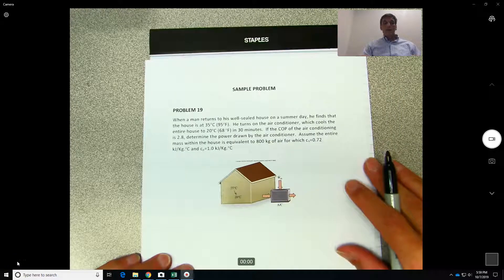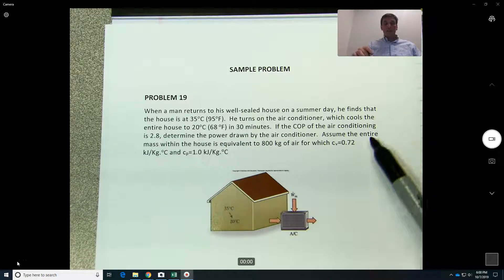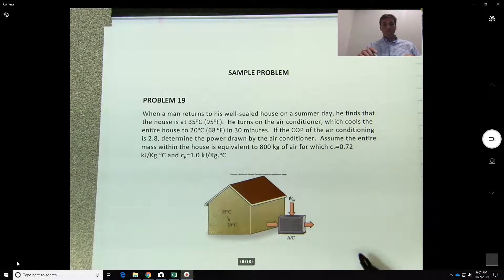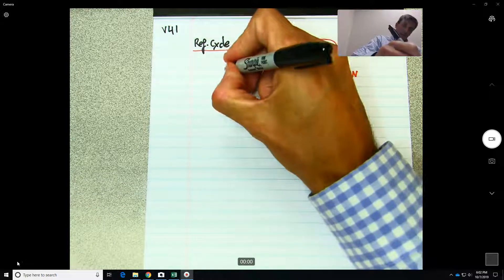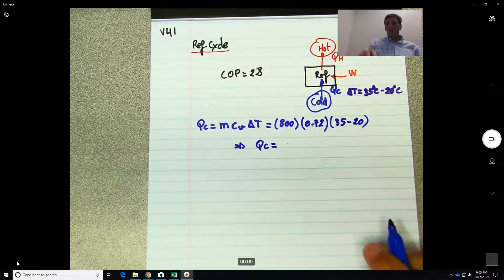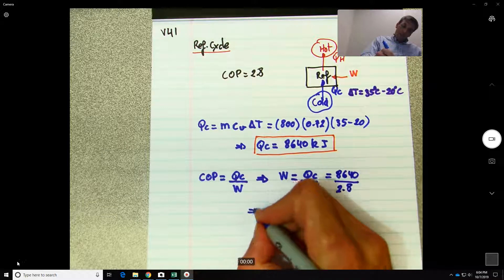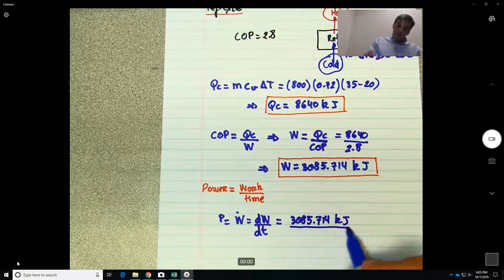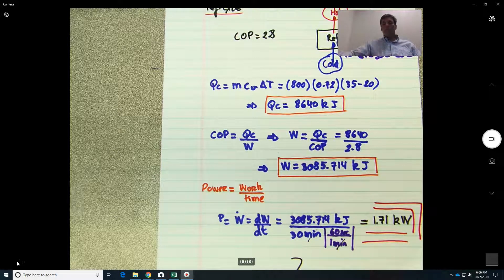Thermodynamics Video 41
Problem 19: Refrigeration (AC) of House